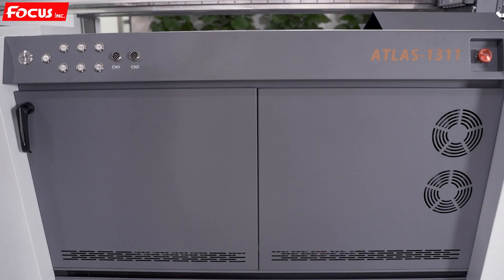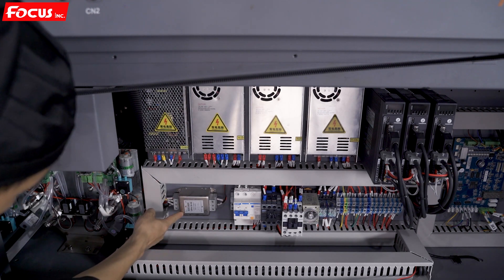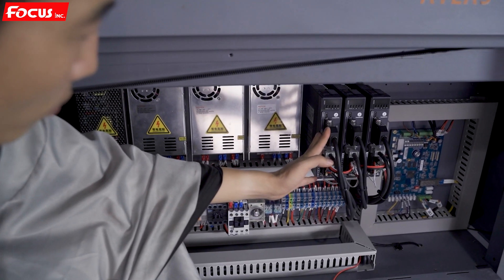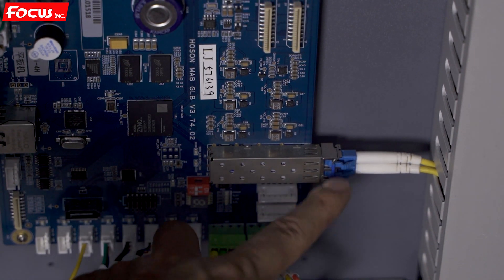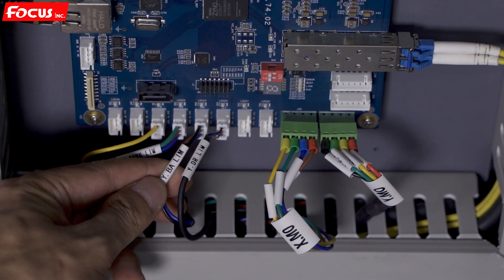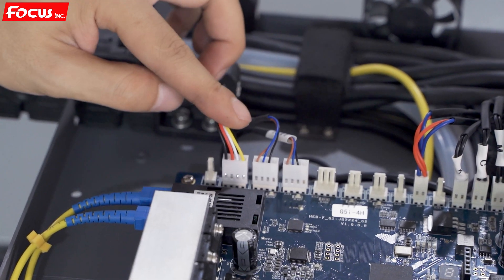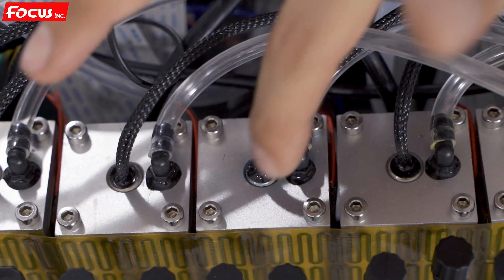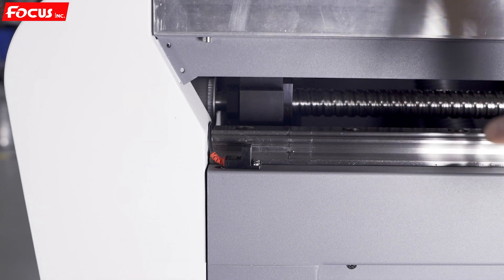FOCUS-ATLAS-1311-UV-PRINTER-TUTORIAL 5-Electronic System Introduction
▶1 Let's follow the Master Bi to learn how to use the large industrial machine ATLAS 1311！！！

High jet printing mode
Max. print thickness: 320MM
High-jet: 20MM
Ink process system: Auto shaking + circulation
Max. print size: 130*110cm
Rip software: Print factory